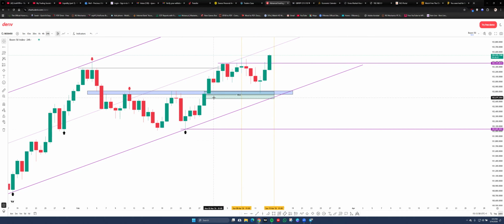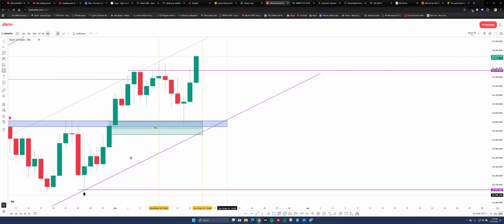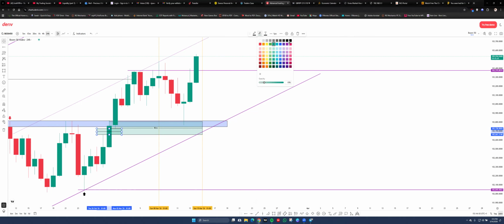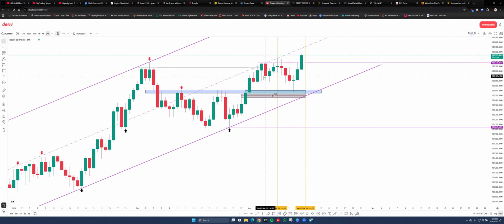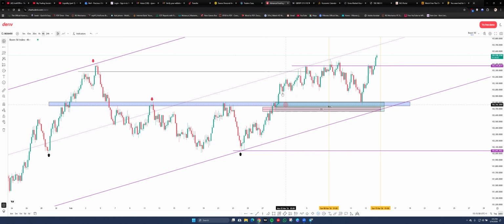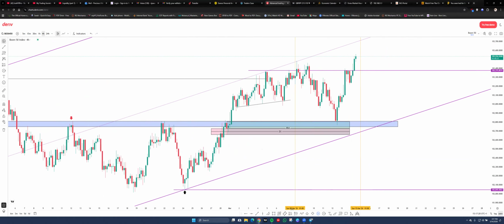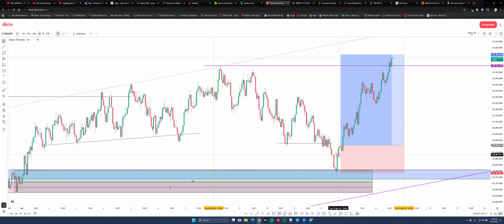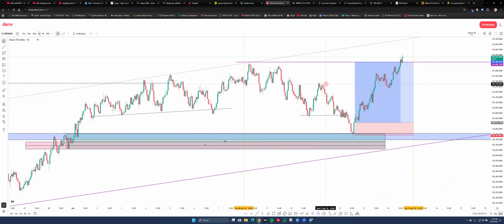BACKTEST: Boom 50 Index ( Mar. 8th - Mar. 15th)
📊 Boom 50 Index Backtest – Last Week Chart Study

I went back to the charts to study last week’s Boom 50 price action, and the setup was too clean to ignore. The market respected key levels perfectly, showing how powerful proper chart analysis and patience can be.

In this video I break down the backtested trade idea, the levels I would have taken, and the lesson every trader should learn from it.

💡 The chart always leaves clues… the question is, can you see them?